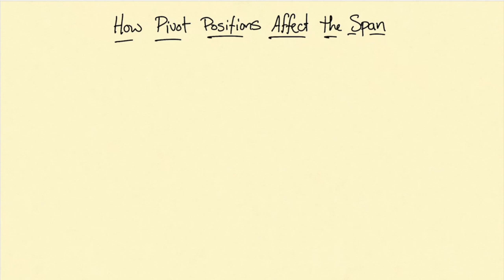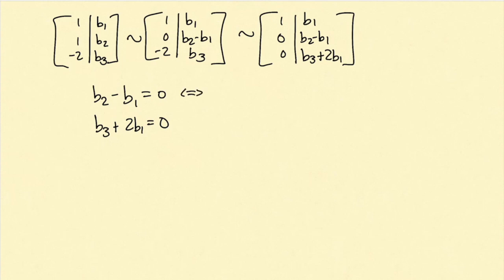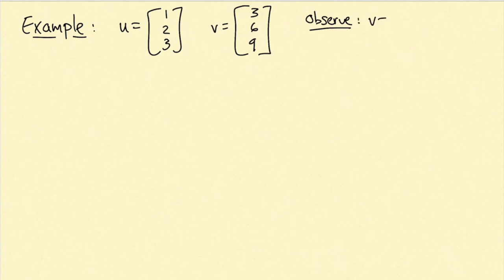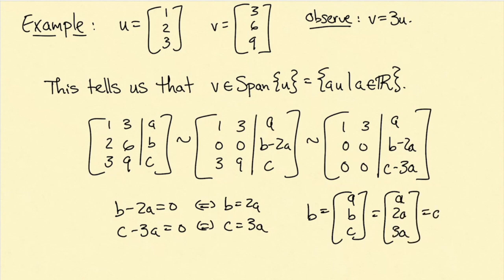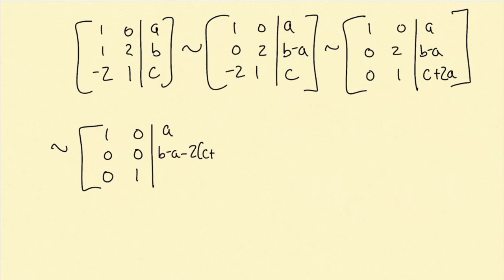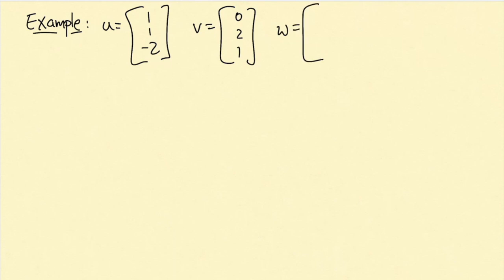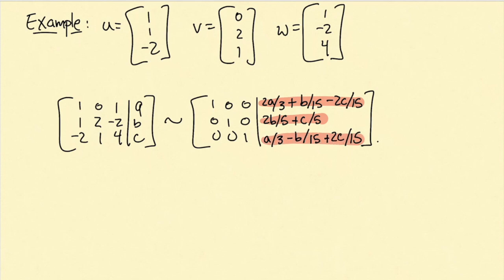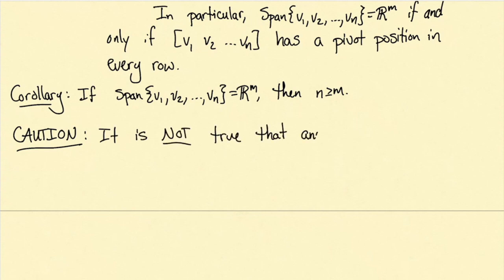Span and Pivots